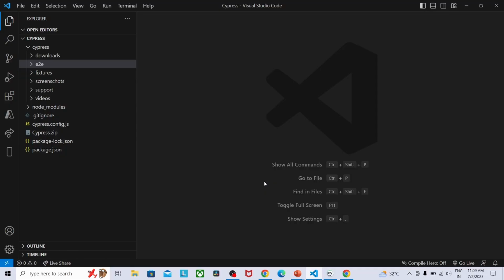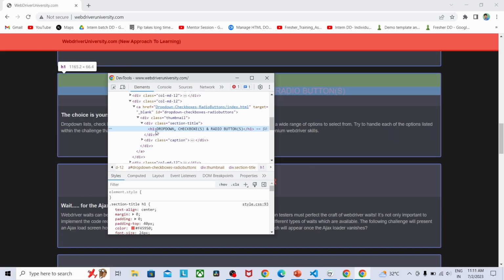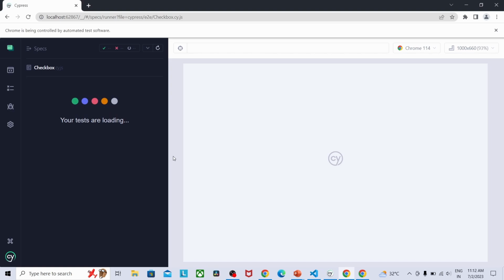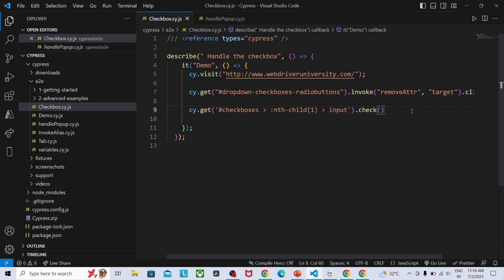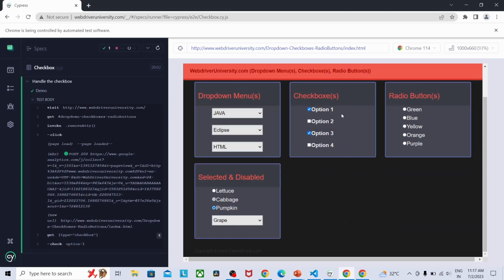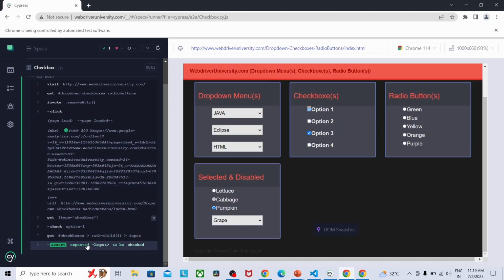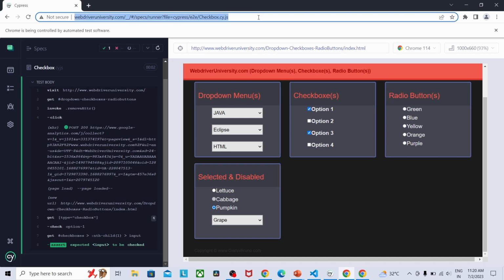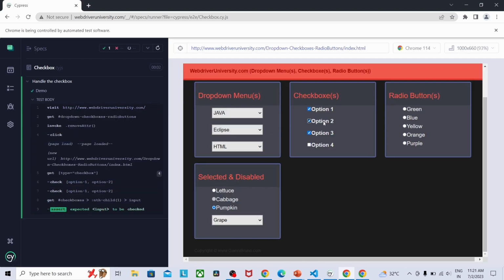CYPRESS TUTORIAL #13 HANDLE CHECKBOX